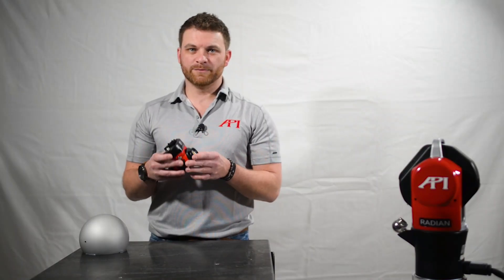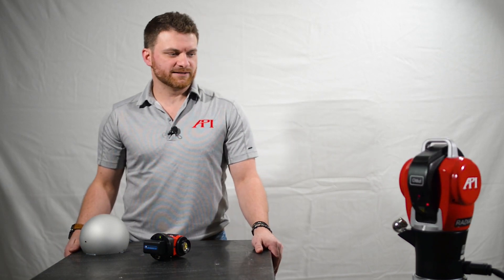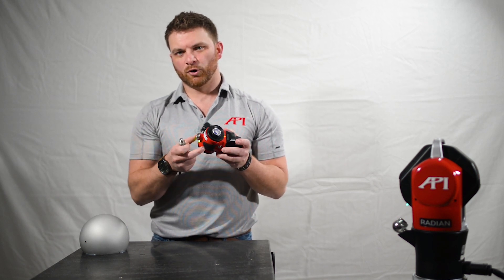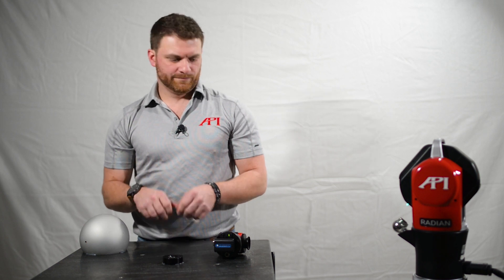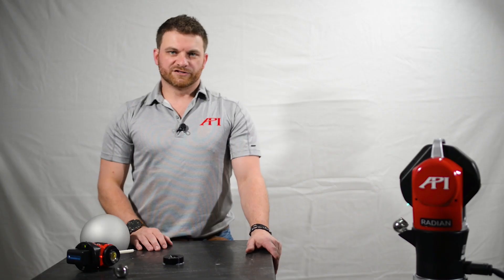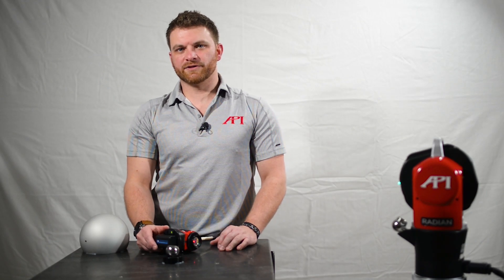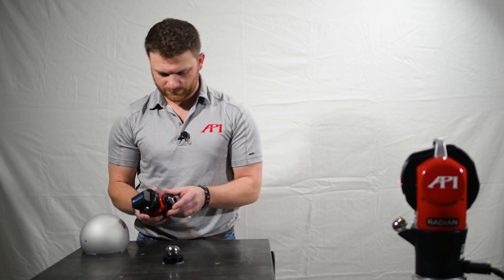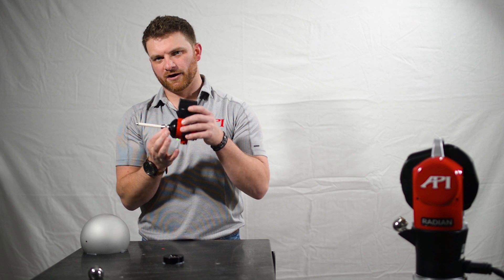Laser Tracker | Connecting the vProbe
During Tracker setup, when do you connect your probing accessory?

How do you ensure probe accuracy and performance?

If you’ve ever had these questions, you might be interested in this video where Chris Baker, Director of Product Management and Business Development at API, discusses the process and best practices for connecting probing accessories to the tracker.